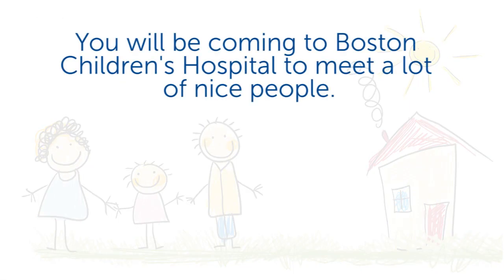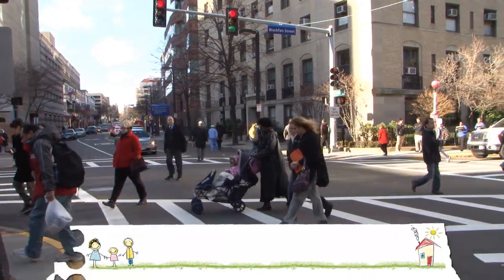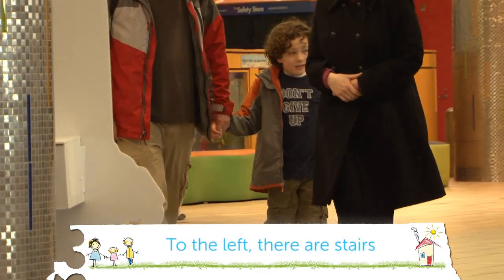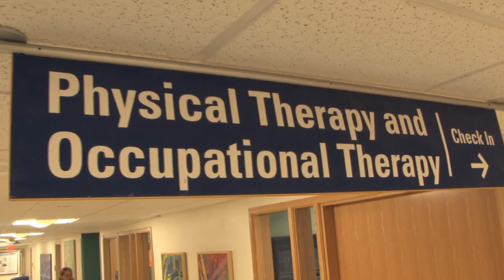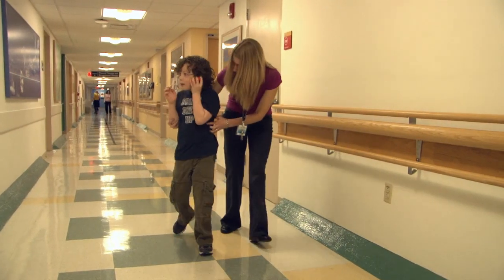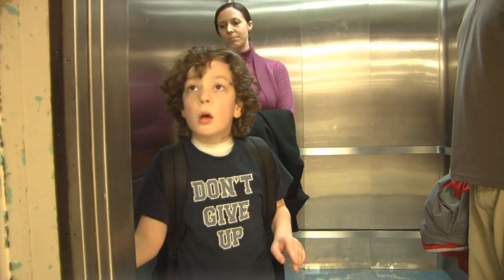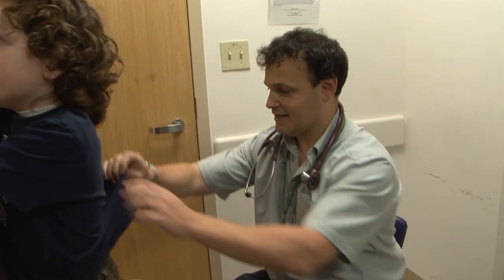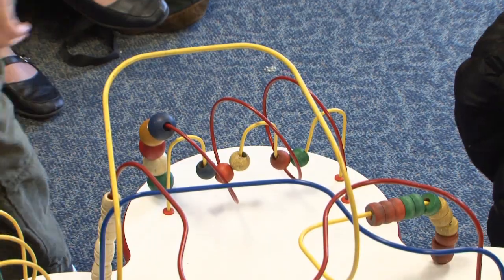Fragile X at Boston Children's Hospital: What should I expect?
A patient-friendly, behaviorally sensitive guide for children with Fragile X  syndrome who are coming to Boston Children's Hospital. It walks children through the entire experience, from arrival at the hospital to visiting Occupational Therapy, Genetics, a pediatrician and a psychologist.